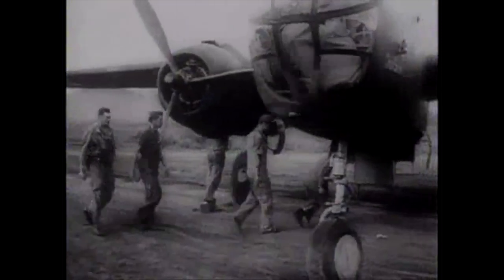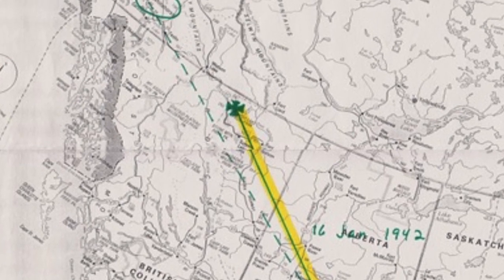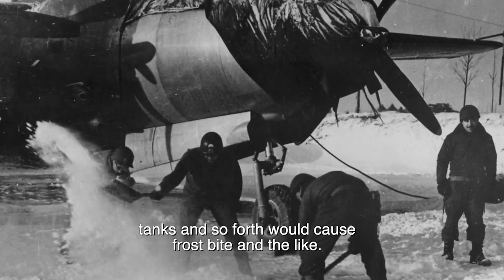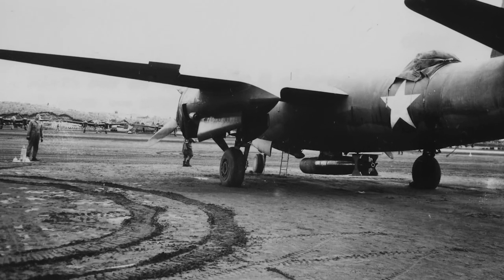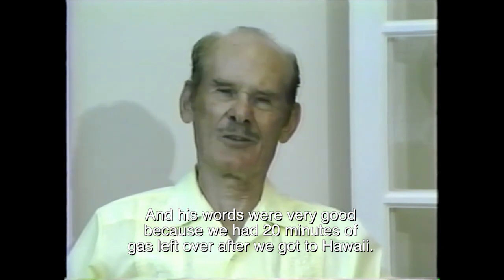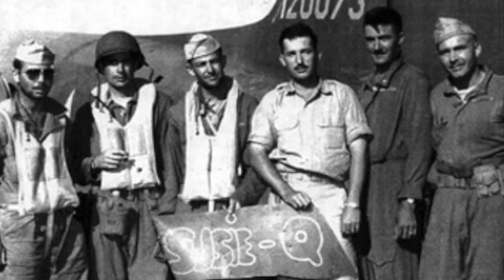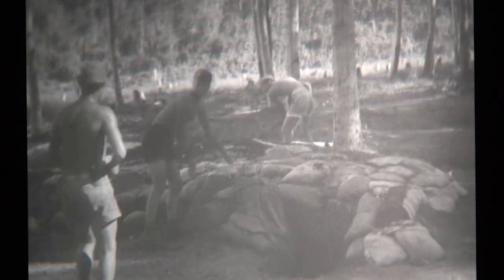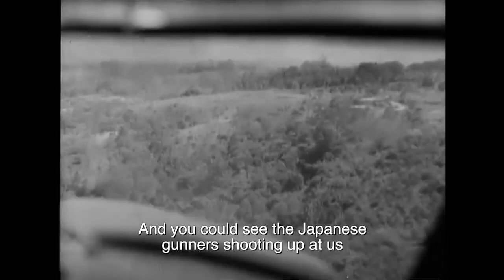Aleutian Islands and the Pacific Theatre of Operations — Marauder Men: In Their Own Words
Marauder Men who were members of the Aleutian Islands and the Pacific Theatres of Operations give detailed histories of their service during World War II, from crash landings stranding pilots in the frigid Alaskan landscape and fraught battles of the air over the expanse of the Pacific Ocean to the uniquely deplorable living conditions they faced in the South Pacific.